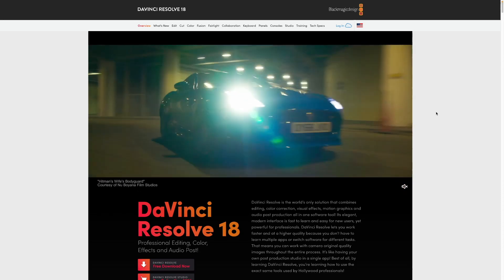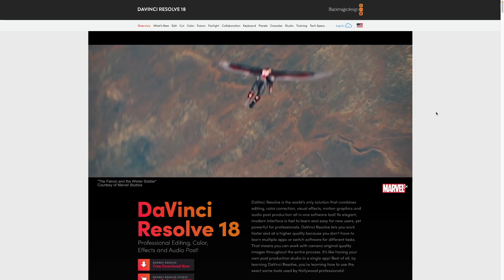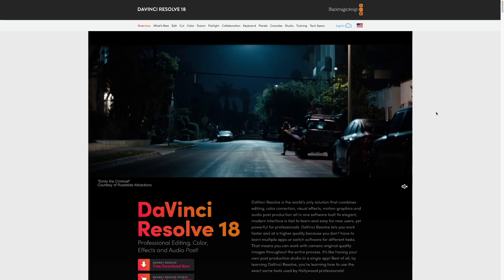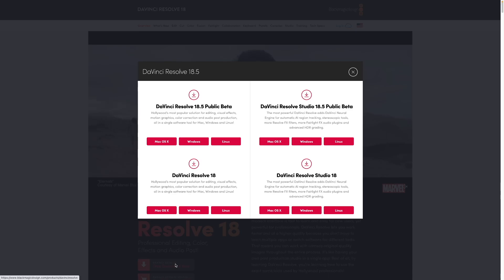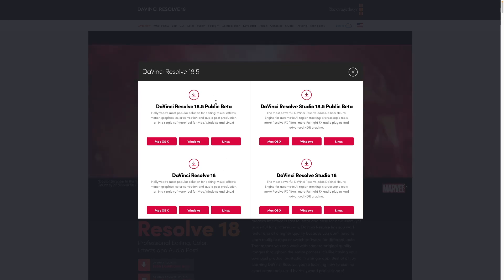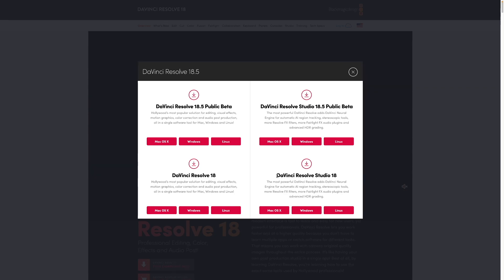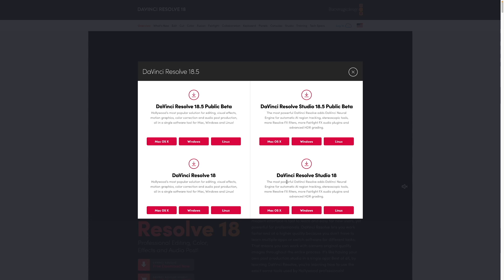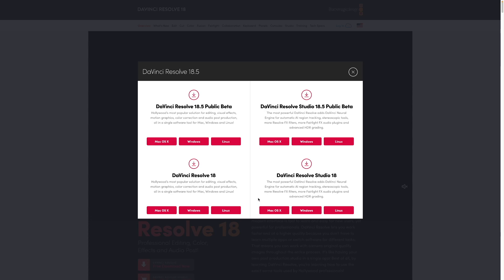How to Download DaVinci Resolve 18.5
In this video, I'm showing how to download DaVinci Resolve.

DaVinci Resolve Studio

★ PLUGINS & STUFF ★

★ ABOUT ME ★